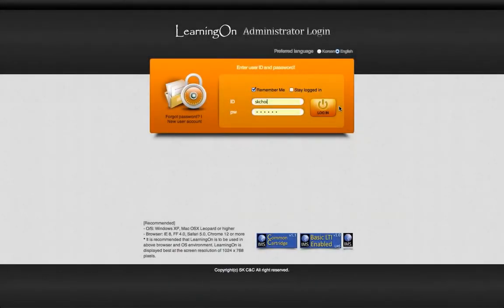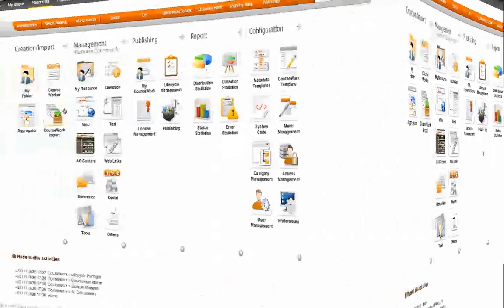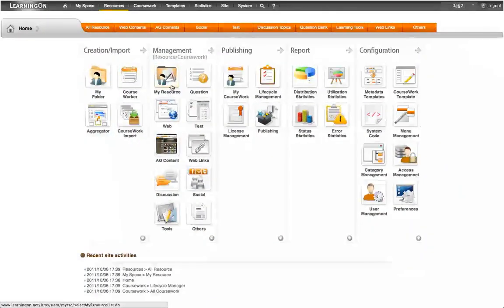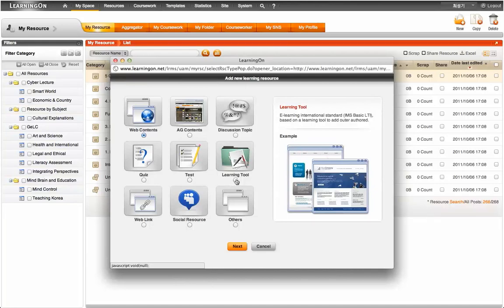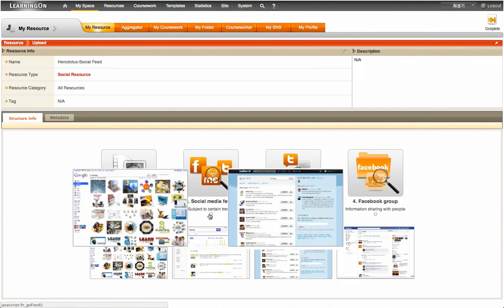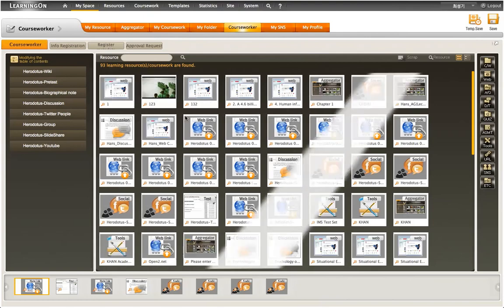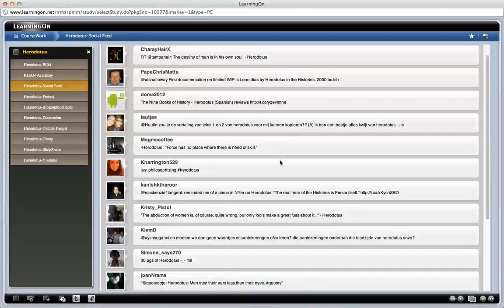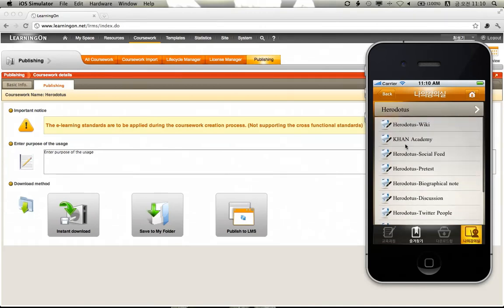LearningOn LRMS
Learning Resource Management Tool using IMS Common Cartridge and IMS Learning Tools Interoperability